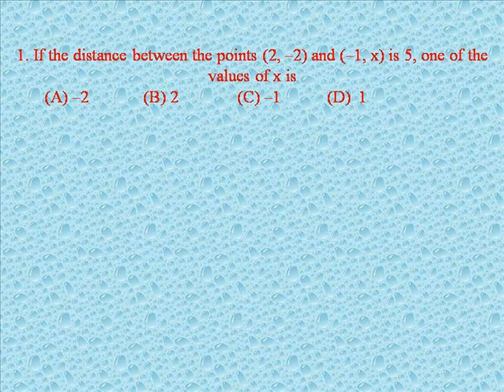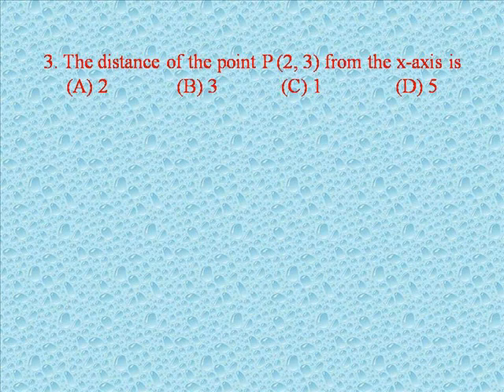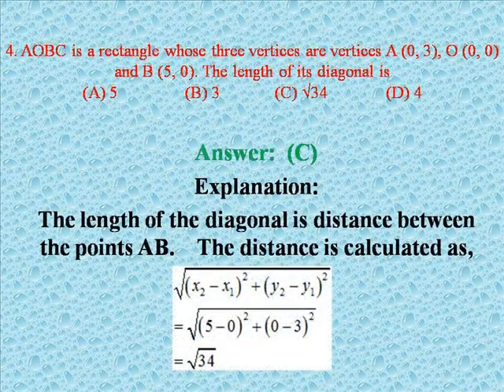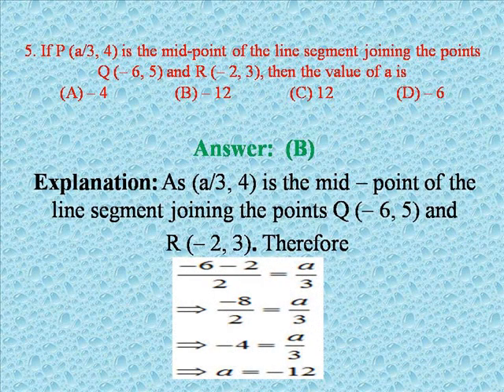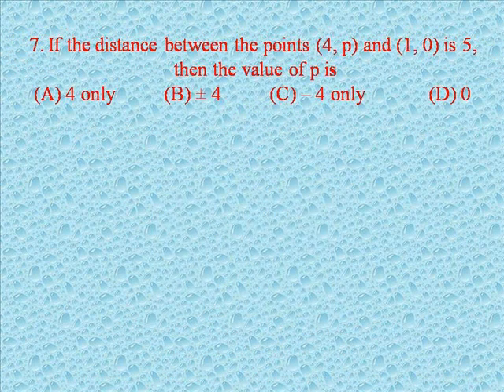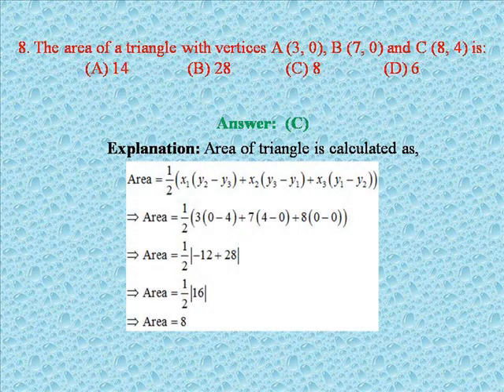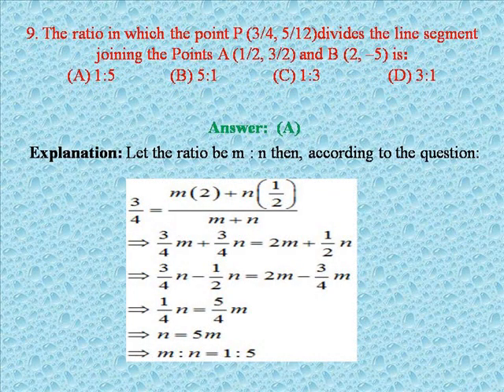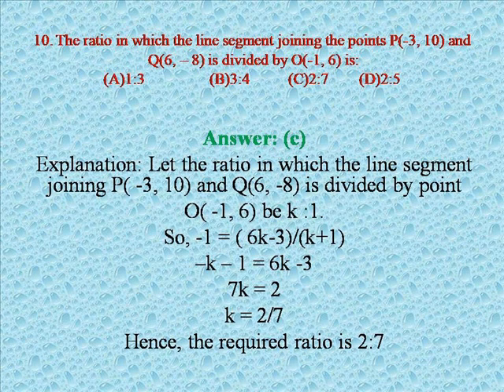MOST IMPORTANT MCQ'S AND ITS SOLUTIONS : CLASS 10 : TOPIC - COORDINATE GEOMETRY : CBSE/ICSE BOARD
GanitShiksha
In this video you will get the idea about COORDINATE GEOMETRY. Some examples and it's solutions also been discussed. This is like a class room video and you will learn about MCQ AND ITS SOLUTIONS . It will help you to understand the chapter and you can easily find the solution of any problems related to COORDINATE GEOMETRY .